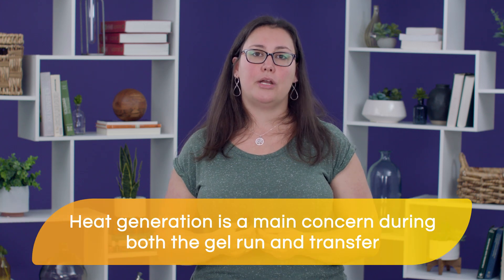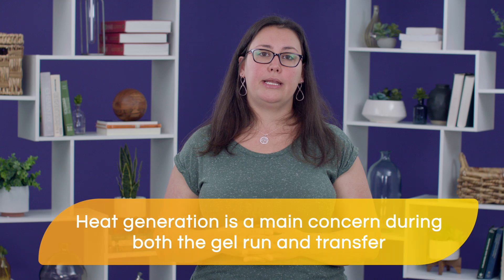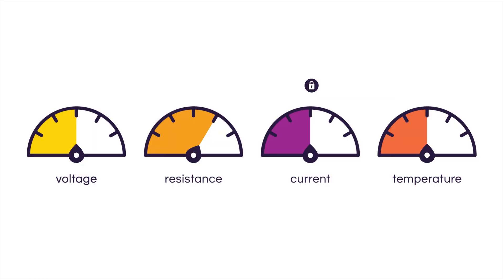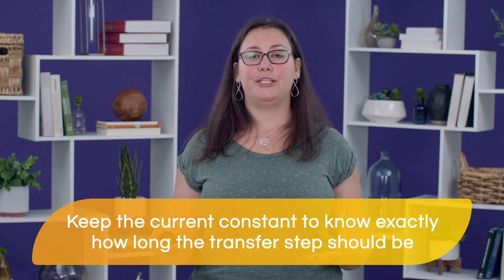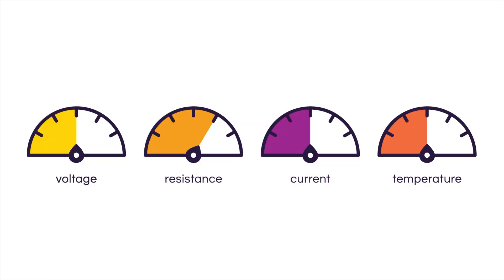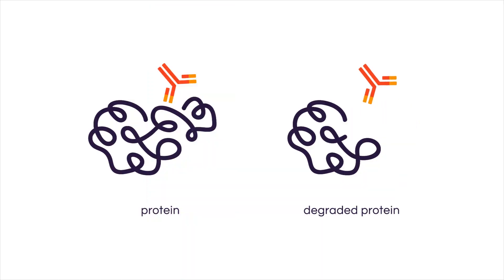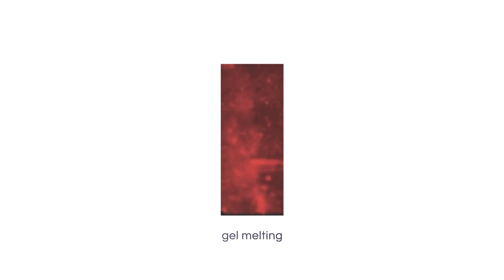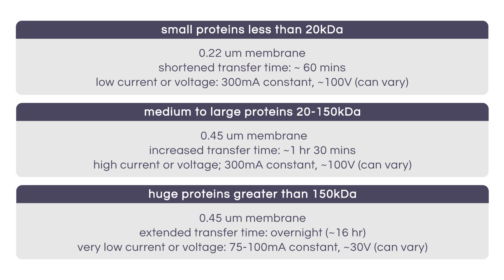Optimize Transfer Conditions | Transferring the Proteins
Optimize Transfer Conditions
There are several things to take into consideration when optimizing your transfer conditions, including gel type, matrix percentage, transfer buffer and the molecular weight of the target proteins. It is very important to control the temperature during transfer. If the temperature gets too high, it can negatively impact your Western blot.